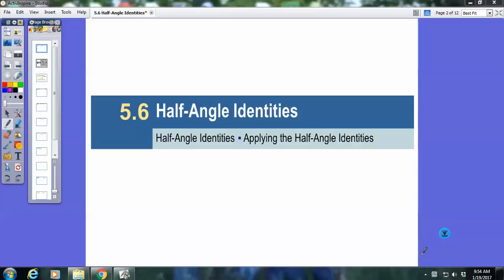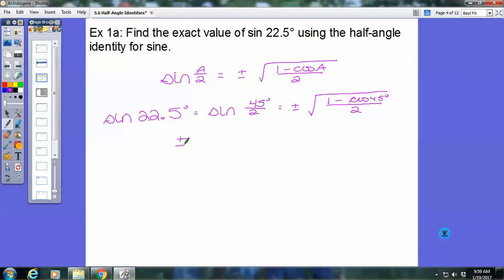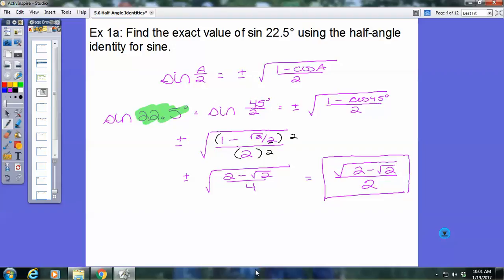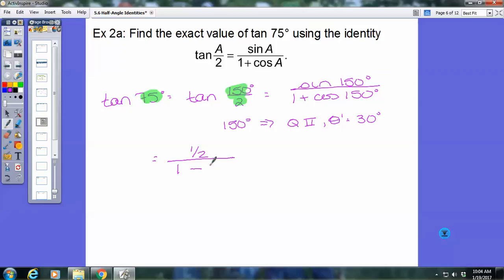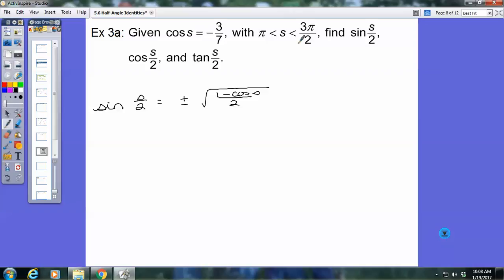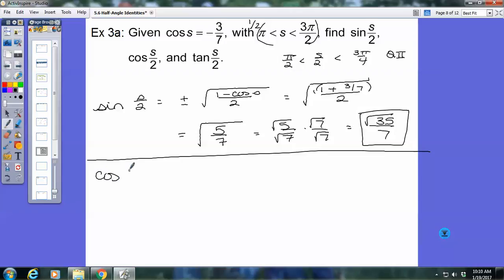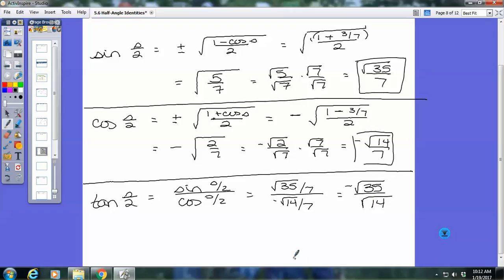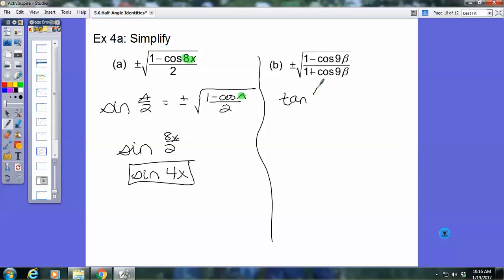Trig Section 5 6 Jan 19